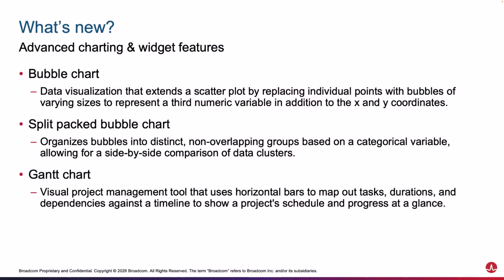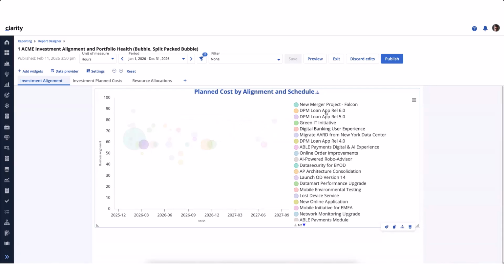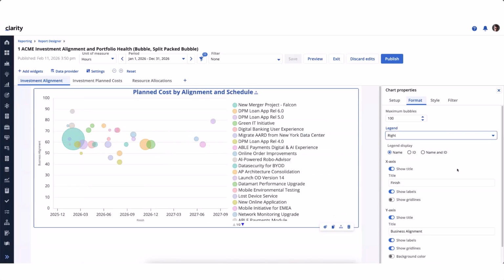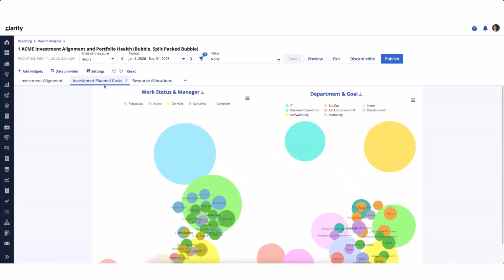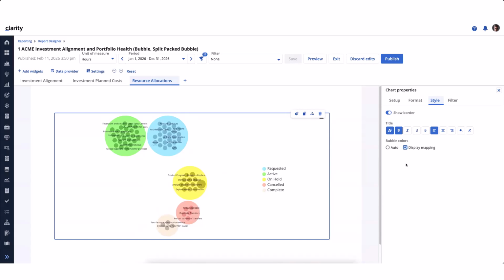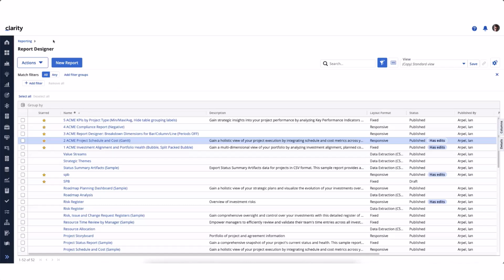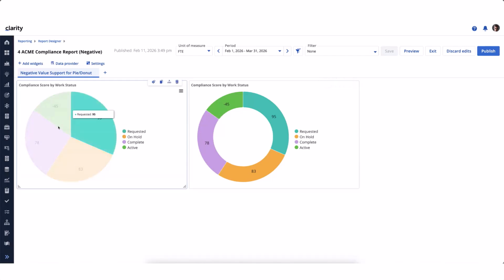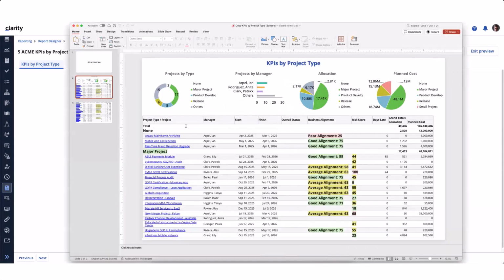Clarity 16.4.1 - Report Designer - Advanced Charting and Widget Features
You can now configure Breakdown Dimensions for Bar, Column, and Line charts even when Periods are turned off. This enhancement enables categorical analysis directly within charts, without requiring time-based periods.
Clarity introduces a new Bubble chart type in the Report Designer. This chart type enables report designers to visualize relationships across multiple metrics within a single chart, supporting comparative and distribution-based analysis.
Clarity introduces a new Split Packed Bubble chart type in the Report Designer. This chart type enables report designers to visualize grouped or hierarchical distributions by packing bubbles into distinct clusters based on a selected dimension.
 Clarity introduces the Gantt chart as a new chart type in the Reporting workspace. You can now add a Gantt chart to reports to visualize start and finish dates directly within Report Designer.
The Pie and Donut charts now support displaying minimum, maximum, and average values for selected metrics. In the previous releases, you could only use the sum and count options. Consider a scenario where you want to view the average capital cost of investments for a particular department or the minimum capital required per department.